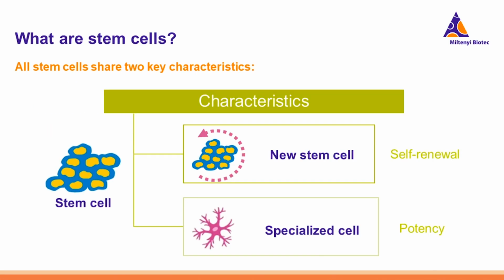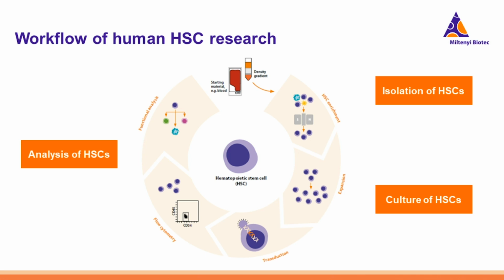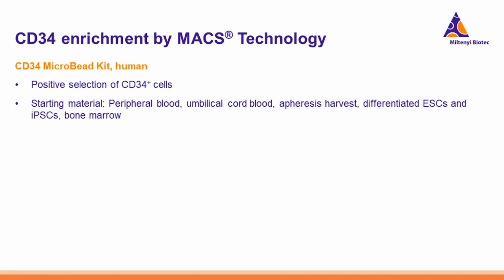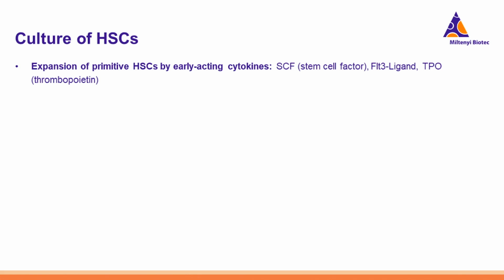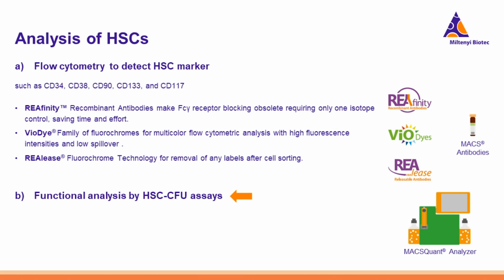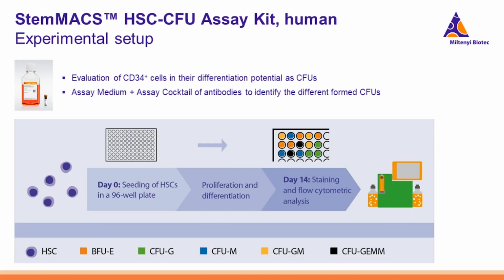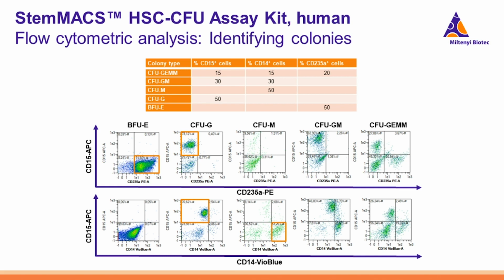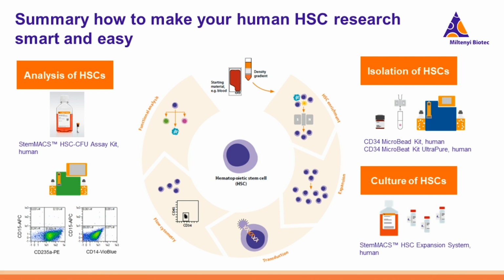Human hematopoietic stem cell research made smart and easy [WEBINAR]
Hematopoietic stem cells (HSCs) ensure homeostasis of blood throughout life. In this webinar, we share insights into the smart and easy isolation, culture, and functional analysis of human HSCs. As there is a high need for standardized potency assays, the StemMACS™ HSC-CFU Assay Kit is highlighted since it eliminates the need of user-dependent visual scoring. If you want to learn how this is possible, join this webinar.

This webinar is part of the series “Stem cell research: cutting-edge solutions” to learn how to master your stem cell research.

Miltenyi Biotec is a global provider of products and services that empower biomedical discovery and advance cellular therapy Our innovative tools support research at every level, from basic research to translational research to clinical application. This integrated portfolio enables scientists and clinicians to obtain, analyze, and utilize the cell. Our technologies enable solutions for cellular research, cell therapy, cell manufacturing, and imaging.. Our 30 years of expertise spans research areas including immunology, stem cell biology, neuroscience, and cancer, and clinical research areas like hematology, graft engineering, and apheresis. In our commitment to the scientific community, we also offer comprehensive scientific support, consultation, and expert training. Today, Miltenyi Biotec more than 3,000 employees in 28 countries – all dedicated to helping researchers and clinicians around the world make a greater impact on science and health.